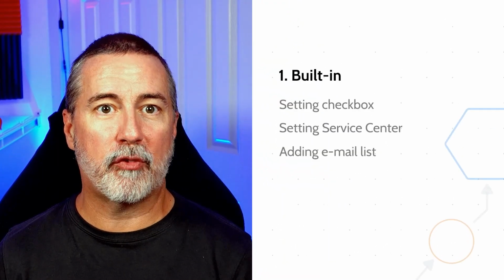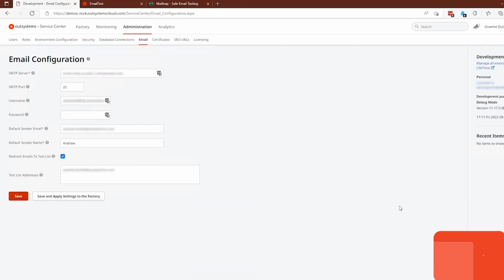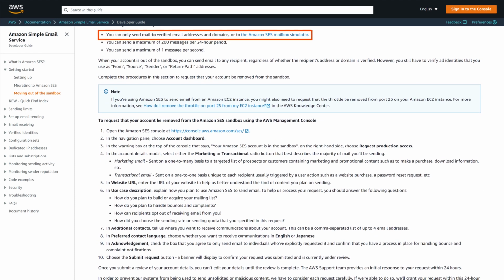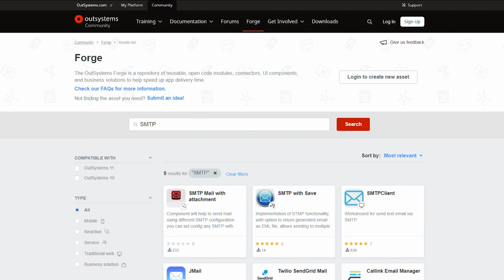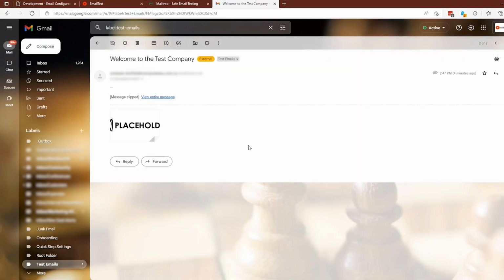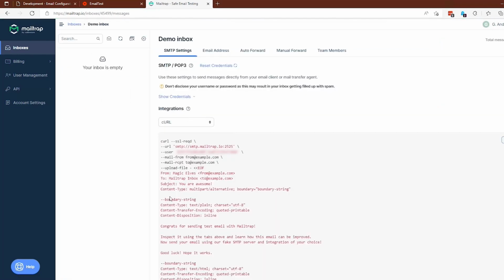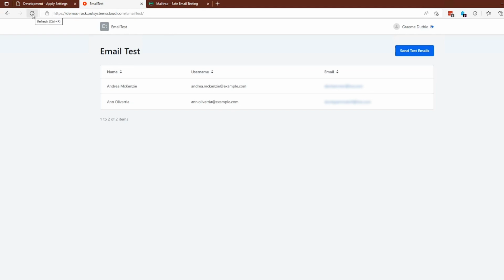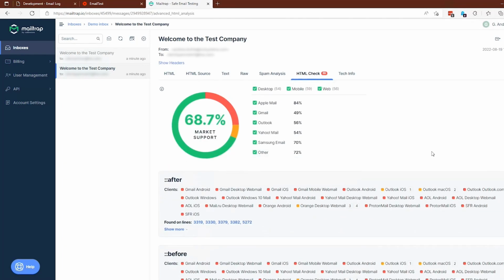Safer Email Testing with OutSystems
If you've worked with email in your apps often enough, you've probably had an "oops" moment when you sent email to the wrong people or list. At best, this is embarrassing, at worst, it can result in reputation damage and really awkward conversations with your management or stakeholders.

In OutSystems, this is easy to avoid with 2 simple techniques, which Developer Advocate G. Andrew Duthie shows you in this episode of Decoded Quick Hits.

Another option for email testing that you may want to consider

Chapters:
00:00 - Intro
00:46 - Issues with Email Testing
01:24 - 2 Safer Testing Solutions
01:50 - The Demo App
02:19 - Using the 'Redirect Emails to Test List' Feature
05:37 - Using MailTrap.io
08:00 - Recap

Decoded: Quick Hits - Episode 21